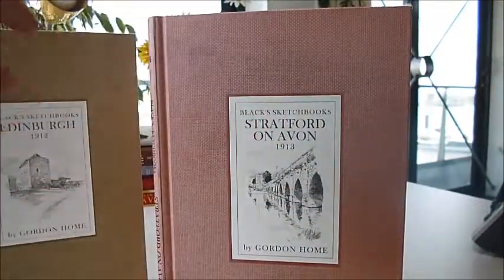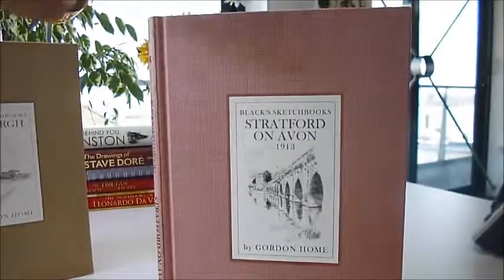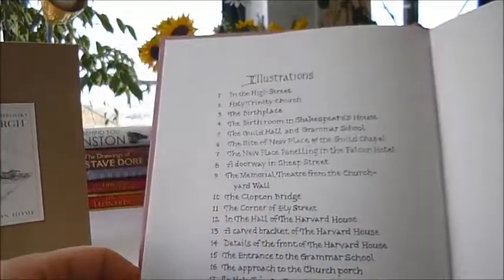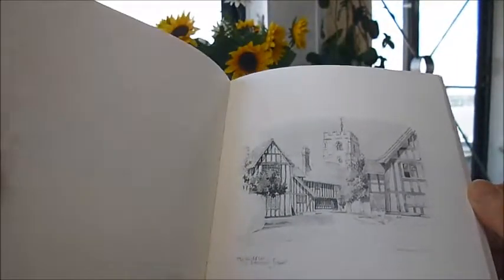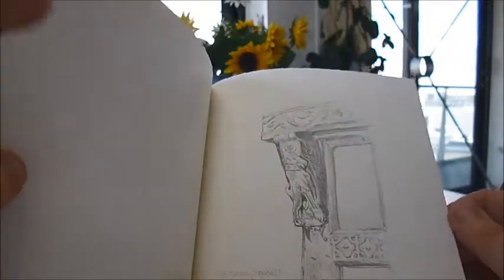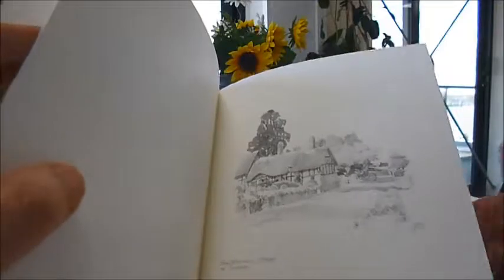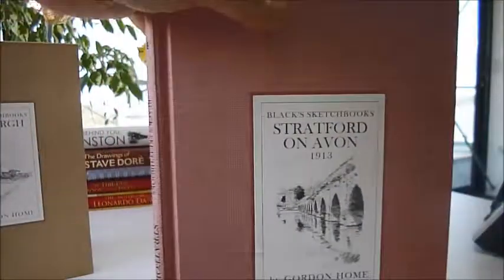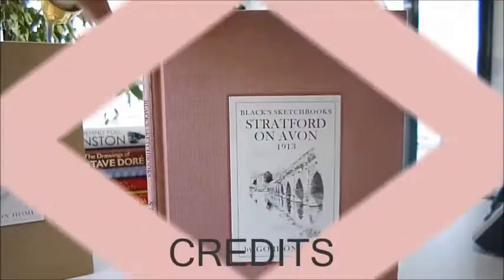BLACK'S SKETCHBOOKS: STRATFORD ON AVON 1913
Shakespeare's home town has experienced a century of change since these 24 charming pencil sketches were made as part of Black's series on iconic British towns and cities. The High Street with its half-timbered frontages is still recognisable, however, while the view of Holy Trinity Church from across the river, with its distinctive spire emerging from a bank of trees, is one of the town's best-loved vistas. Shakespeare's birthplace has been carefully preserved for posterity and its familiar three gables and austere interiors are just the same. New Place where Shakespeare's house stood near the Guild Chapel remains one of the town's most atmospheric backwaters, but the view of the Memorial Theatre has altered since the recent rebuilding. Close-ups of the carvings on Harvard House bring the Elizabethan era to life, and the book concludes in Shottery, with Anne Hathaway's Cottage and the home of Mary Arden, Shakespeare's mother. Delightful. A companion to code 83636 Edinburgh 1912. 24 drawings